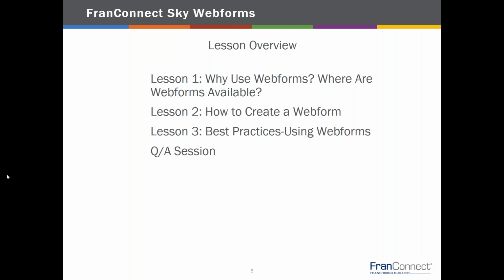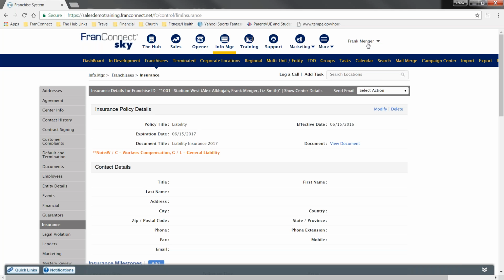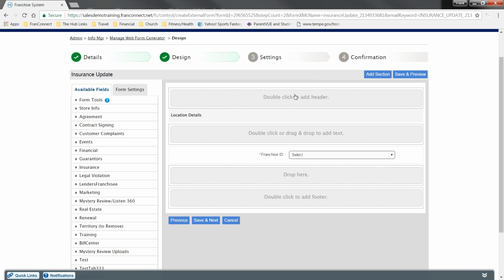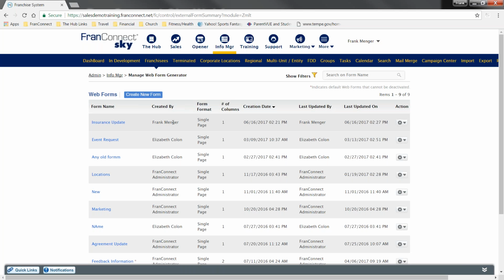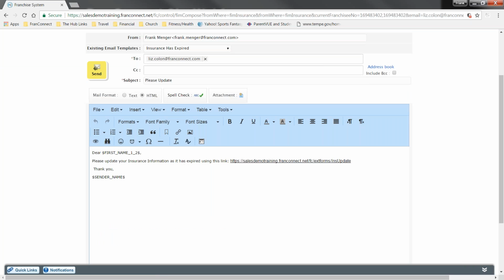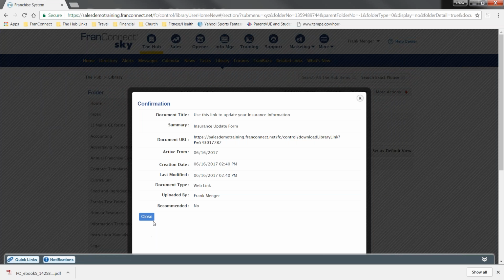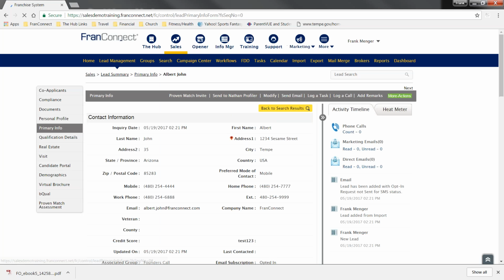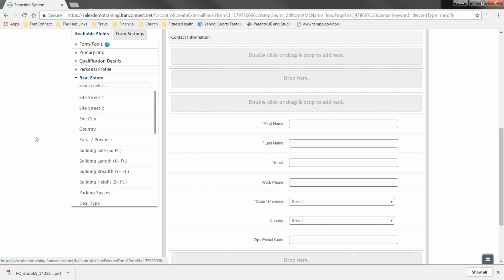2017 06 16 ATE Using Web Forms